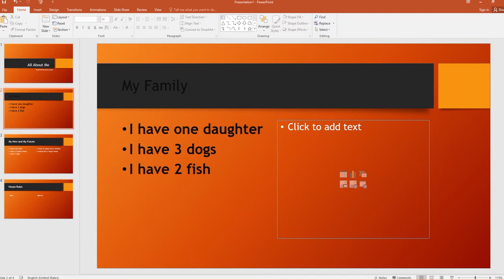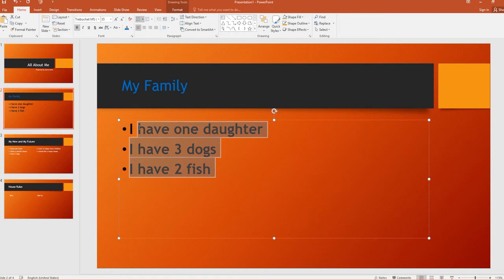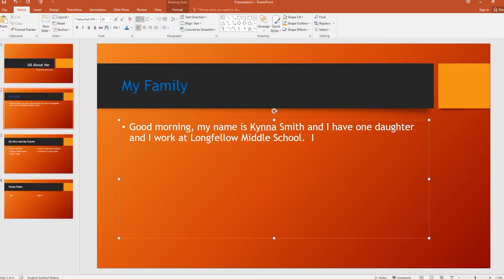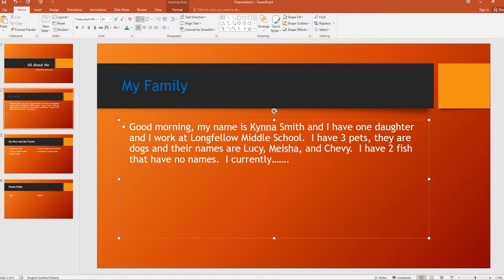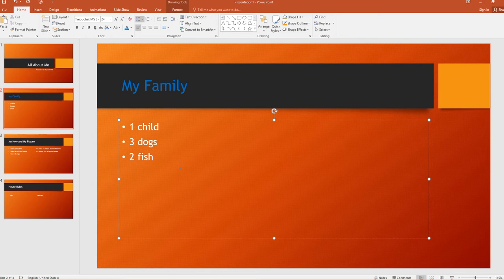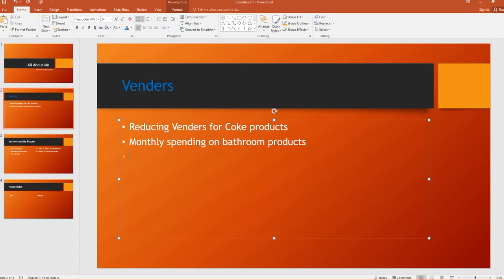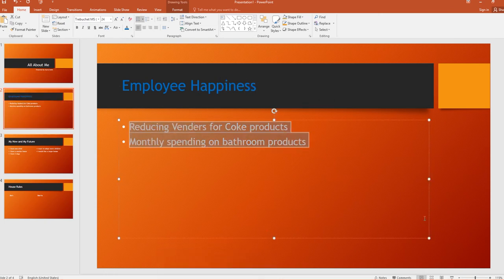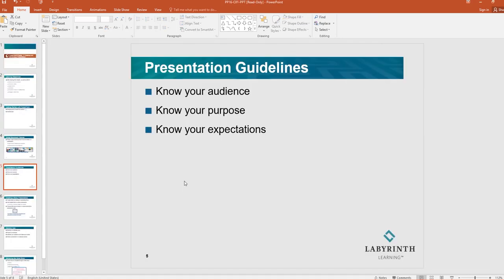PowerPoint Level 1- Presentation Guidelines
Guidelines for creating a professional presentation, covering topics like how to decide which bullet points to use.